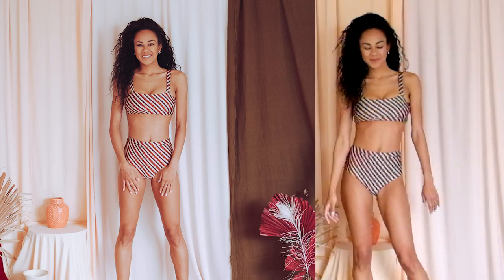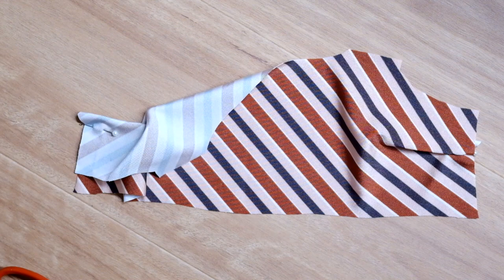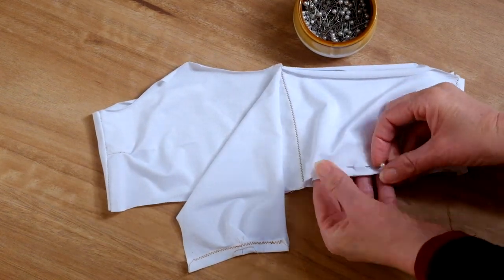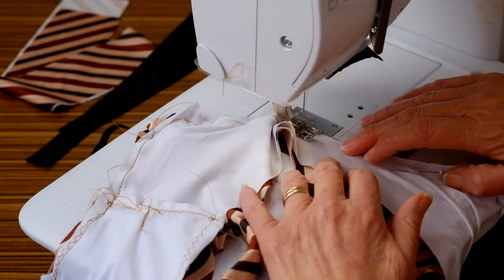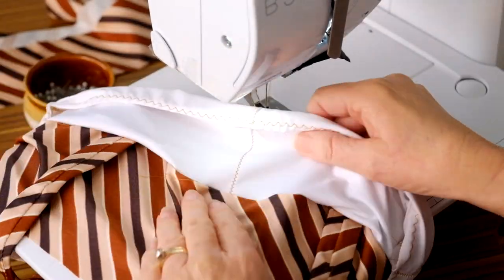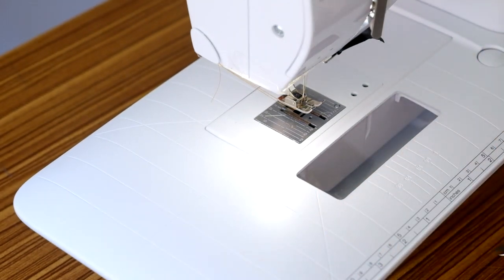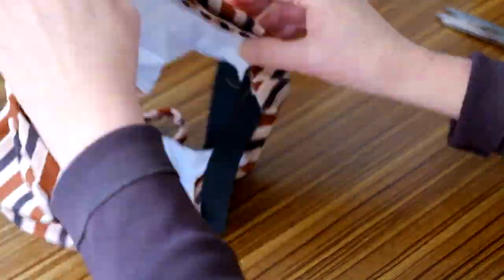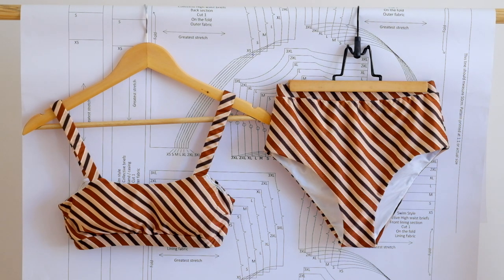DIY Bikini top sewing pattern | No serger required | DIY swimwear | sewing patterns Australia | Sew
We take you through step by step how to sew the High Waist Collective Bikini Top pattern from our indie pattern business, Swim Style Patterns. The video tutorial for the bottoms will be live very soon!

We use the High Waist Collective Bikini pattern in the tutorial.

MUSIC
▸Artist: Lukrembo
▸Track: Bread (Prod. by Lukrembo)